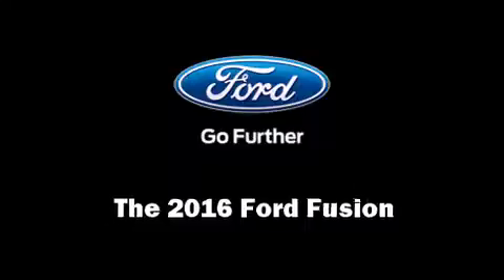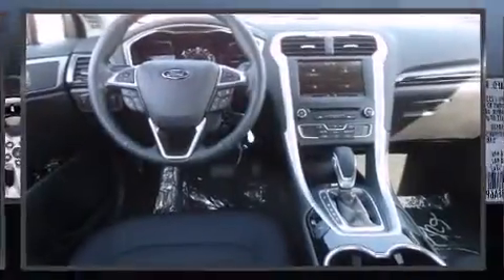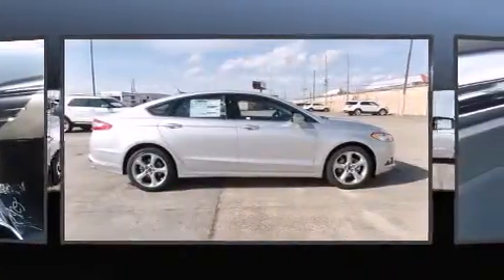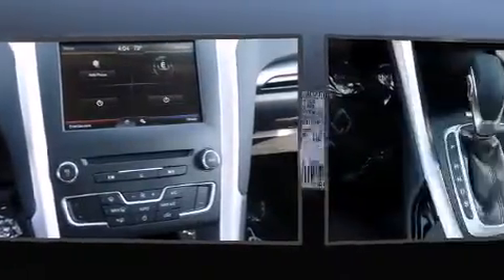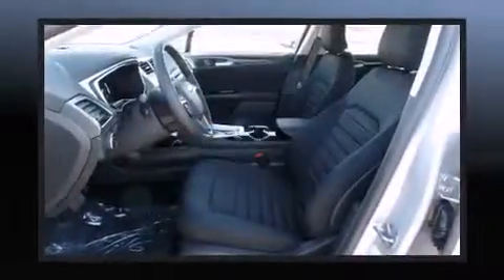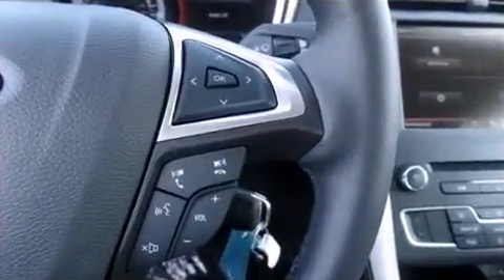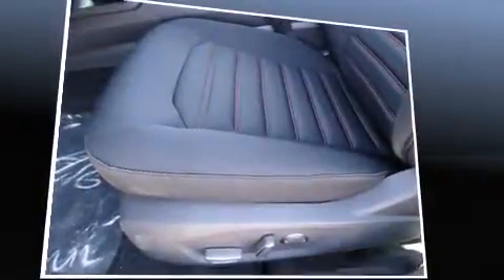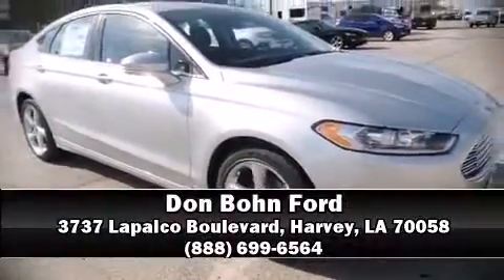2016 Ford Fusion SE in Harvey, LA 70058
The 2016 Ford Fusion. This 4 door, 5 passenger sedan is waiting for you to take home! It features an automatic transmission, front-wheel drive, and a 2.5 liter 4 cylinder engine. All of the premium features expected of a Ford are offered, including: front and rear reading lights, speed sensitive wipers, a trip computer, power front seats, fully automatic headlights, tilt steering wheel, and remote keyless entry. Premium sound drives 10 speakers, providing you and your passengers a sensational audio experience. Ford ensures the safety and security of its passengers with equipment such as: head curtain airbags, front SIDE impact airbags, traction control, brake assist, a panic alarm, an emergency communication system, and 4 wheel disc brakes with ABS. Electronic stability control stands out as a technologically savvy innovation, keeping you better connected to the road. Our experienced sales staff is eager to share its knowledge and enthusiasm with you. We'd be happy to answer any questions that you may have. We are here to help you.